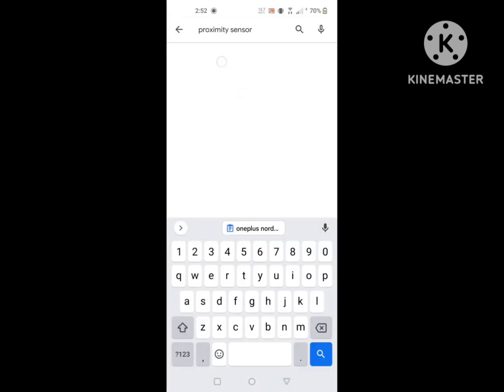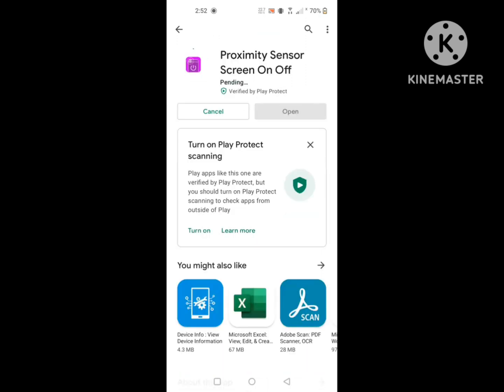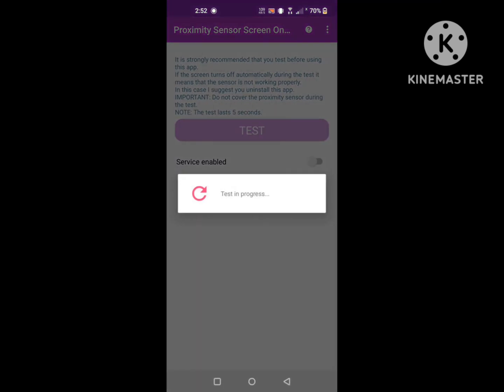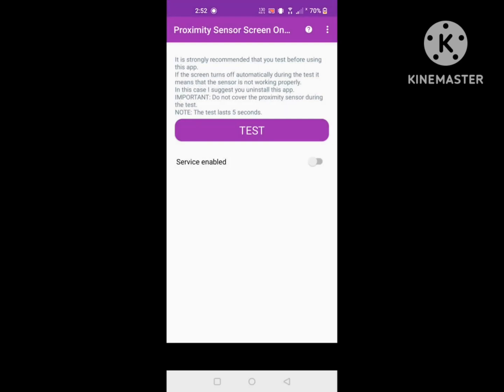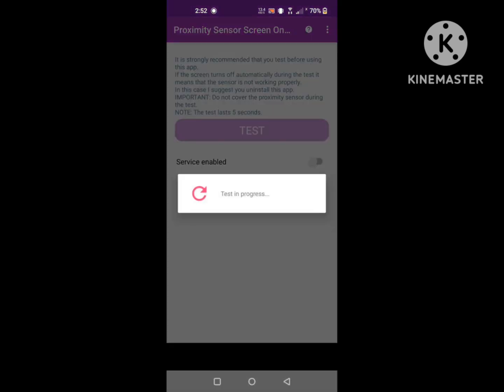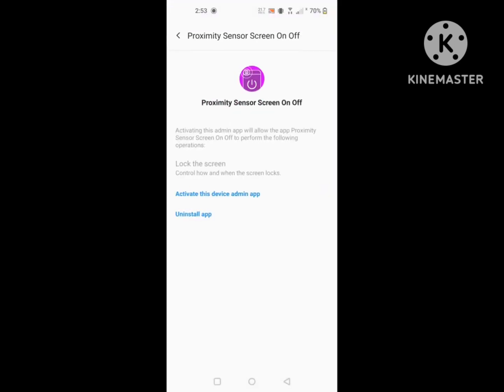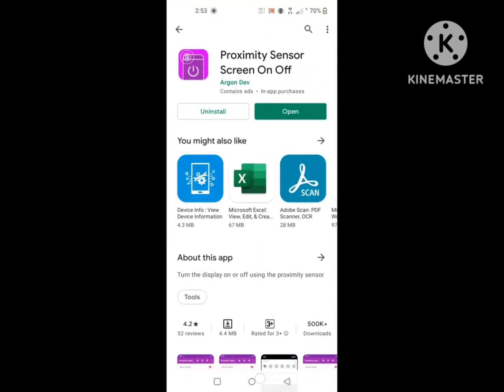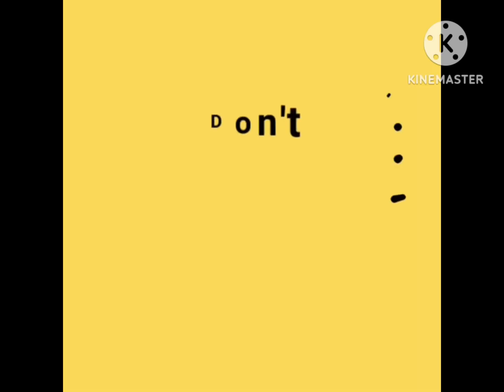how to fix oneplus nord proximity sensor issue | oneplus nord proximity sensor not working problem